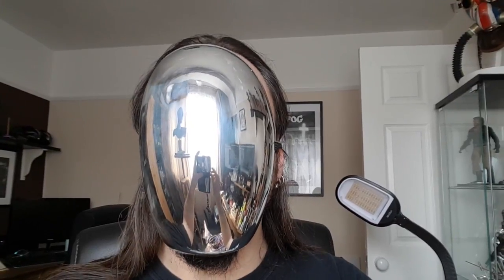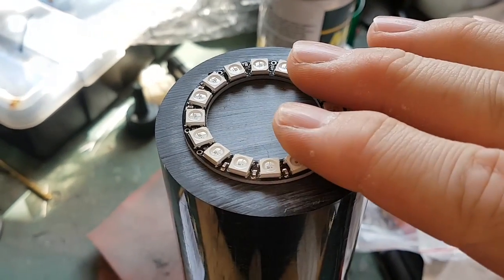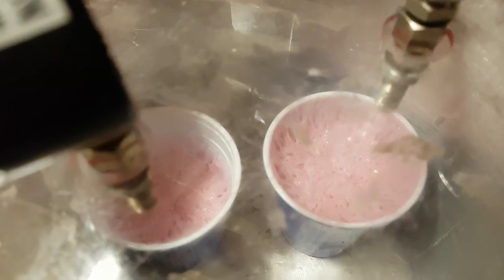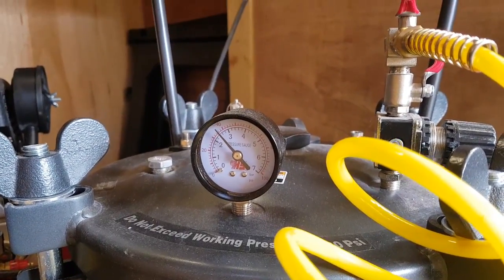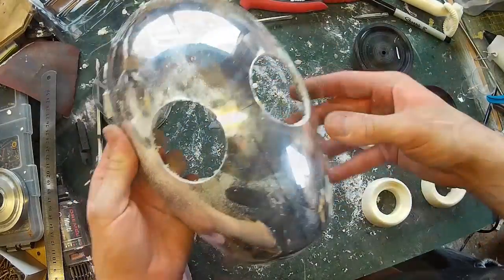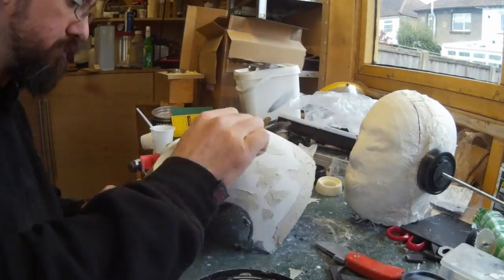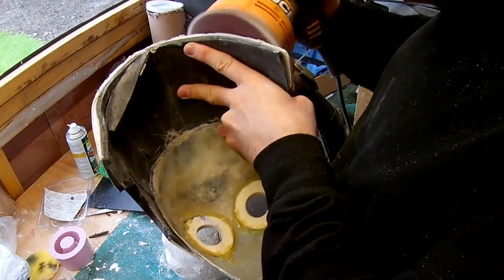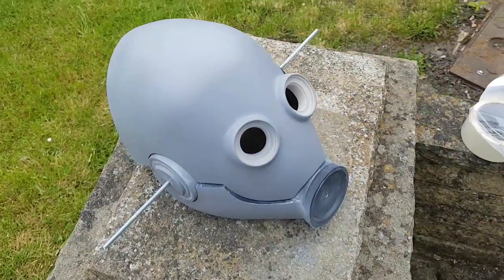Making a(nother) Steampunk Mask Pt 1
The Asylum Steampunk festival is coming up so time to get working on my costume.  In this video I use mould making, vacuum degassing, pressure casting, fibre glass and tons of bondo to make a steampunk mask.